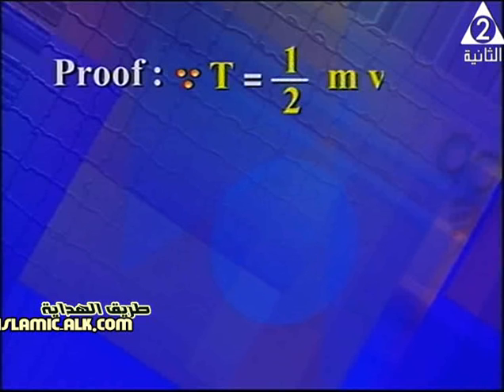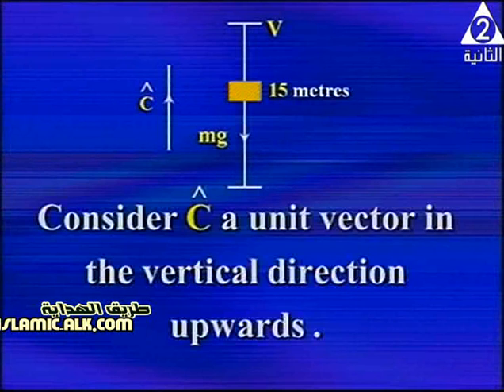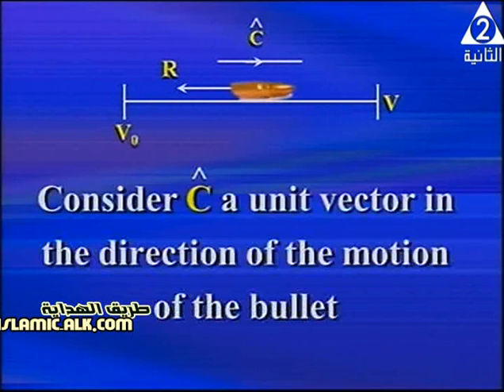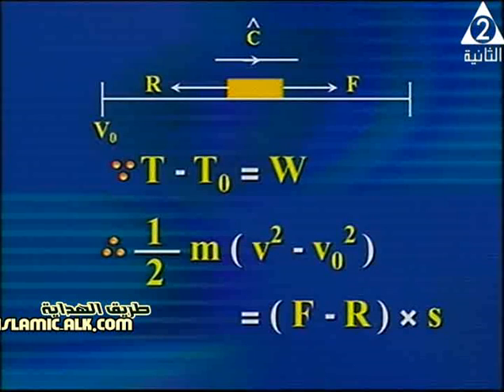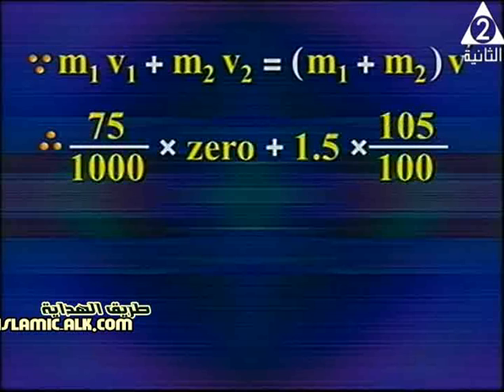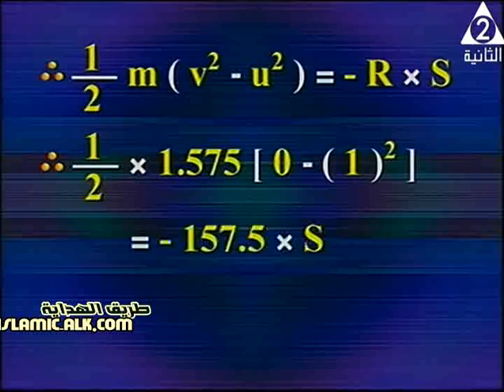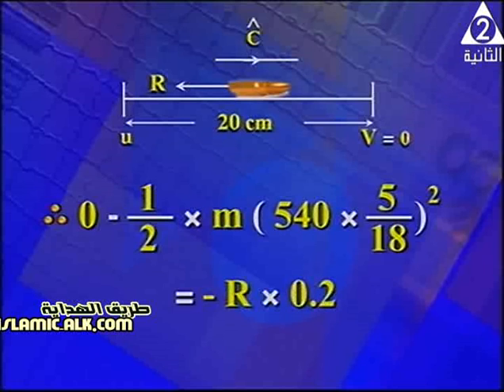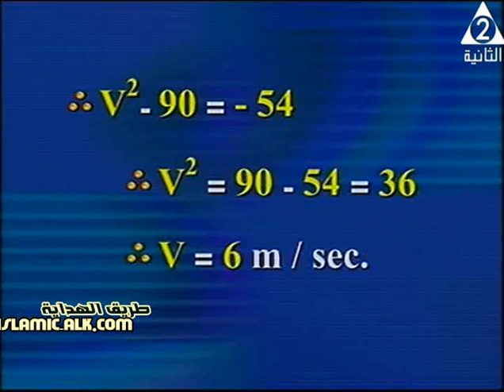Althanya Althanya20170527 065827